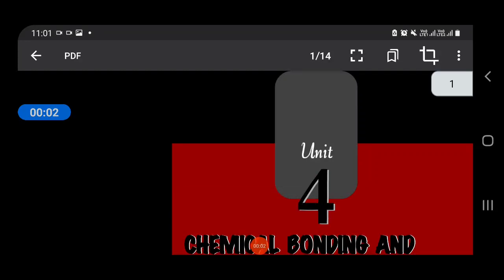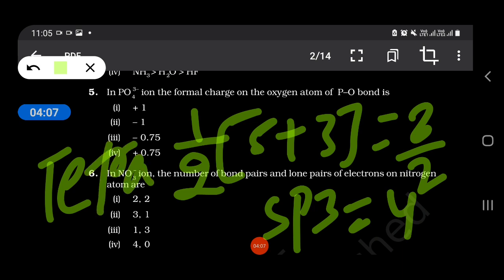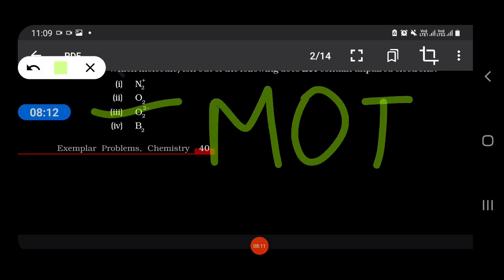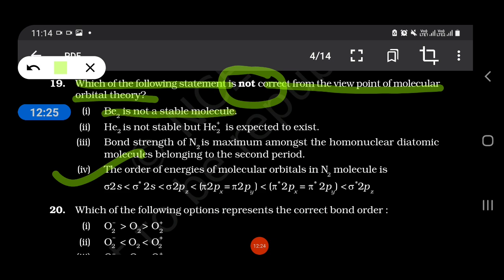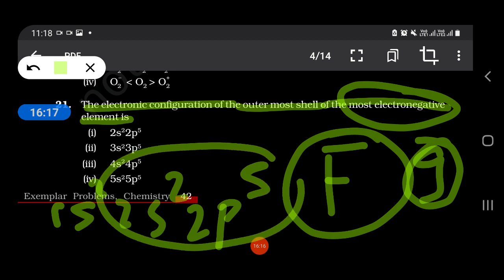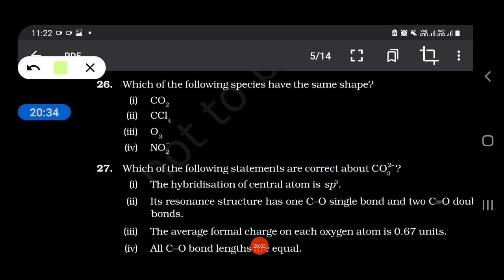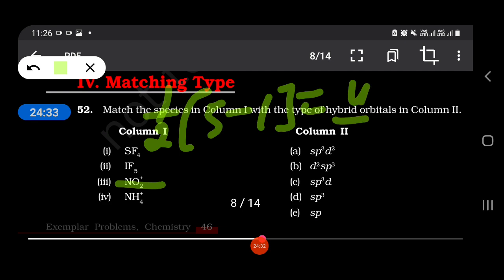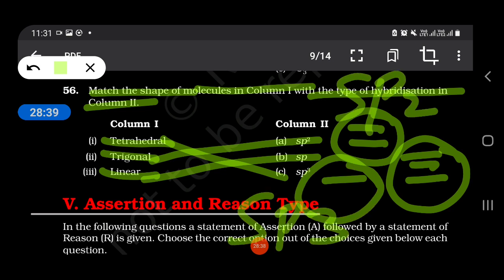Chemical Bonding and Molecular Structure|MCQs|NEET2021 Chemistry Revision Series|Class11thChemistry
Disha Publications NEET GUIDE:

Mock test book for NEET:
NCERT EXAMPLAR Chemistry MCQs
🌳🎋🏡🌲🎄🌴🌳🎋🏡🌲🎄🌴🌳9
Air Purifier plants:
Target NEET
Rapid Revision Series

NEET Preperation Tips,Formulas,Q banks.